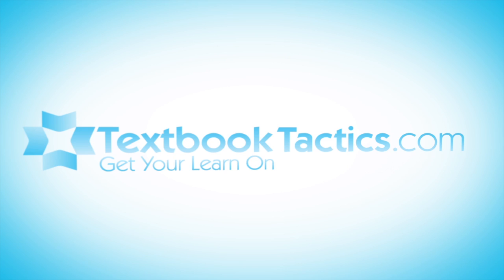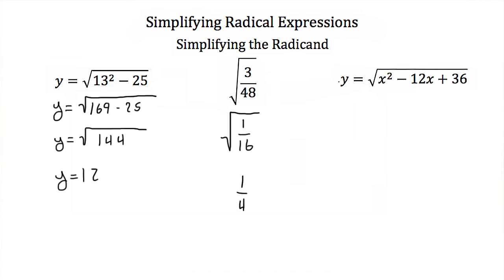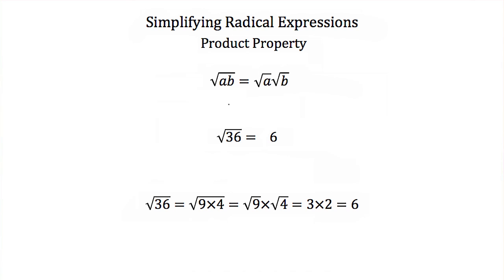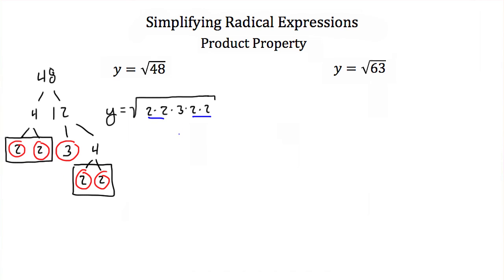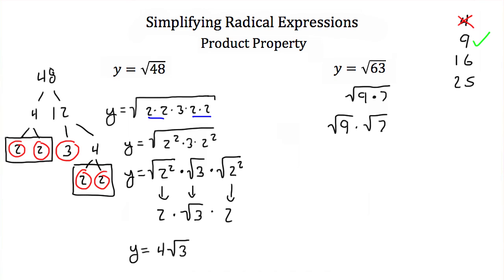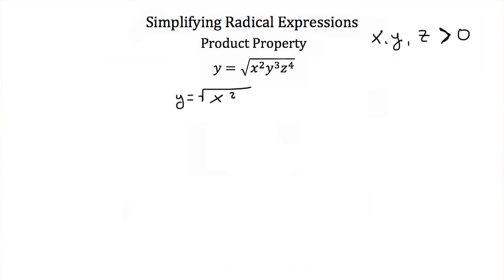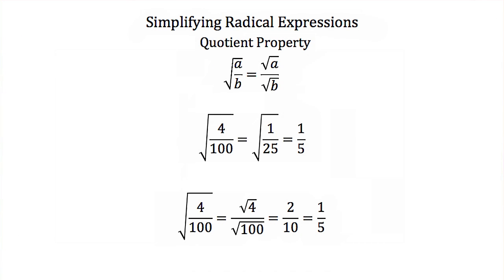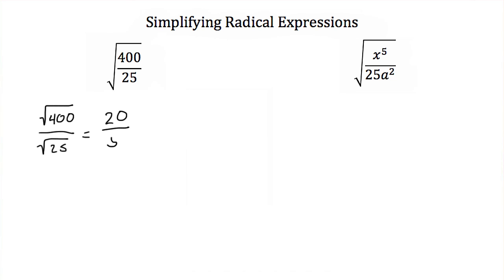Simplifying Radical Expressions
Click show more for Video Description:

Simplifying Radical Expressions by simplifying the radicand, by using the Product Property, and by using the Quotient Property.